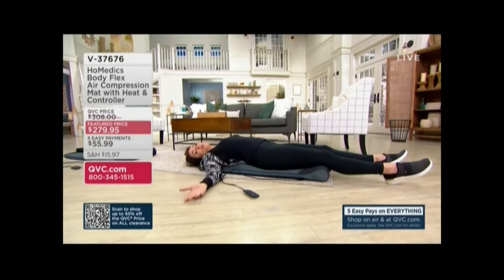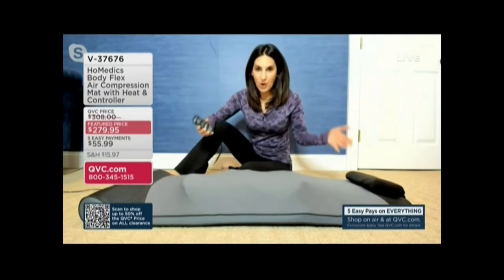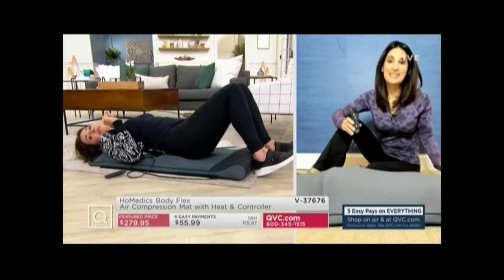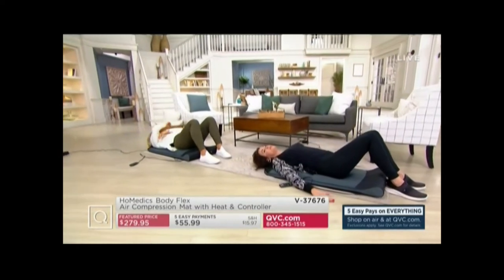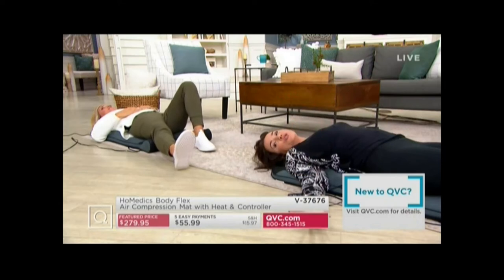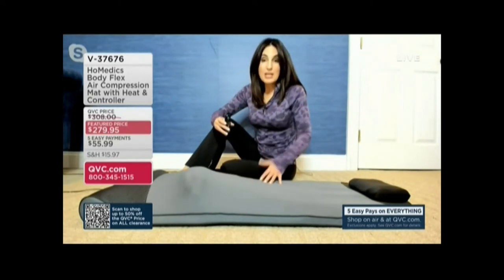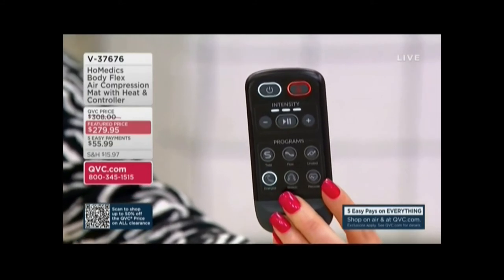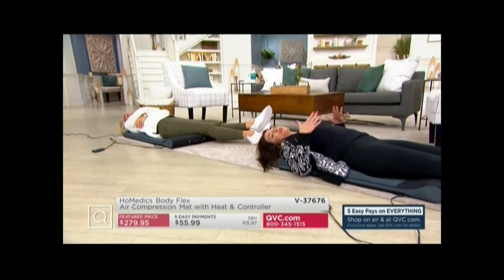SANDRA BENNETT, BROOKE MILLS & KERSTIN LINDQUIST QVC 12 26 21